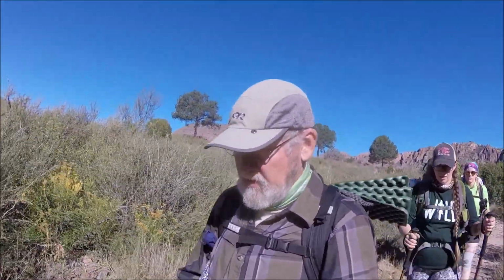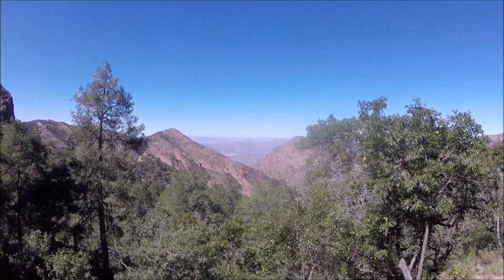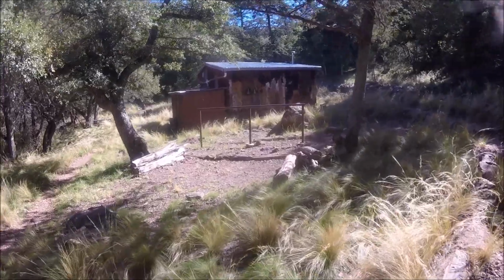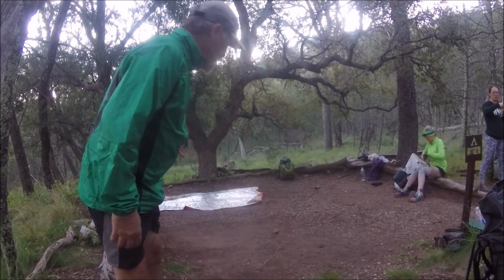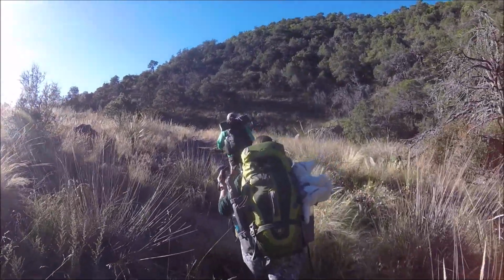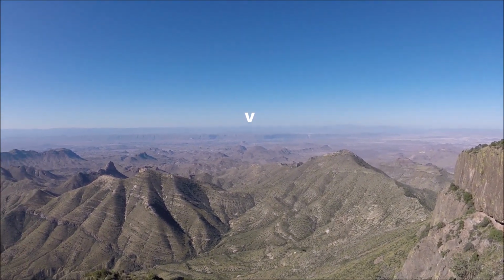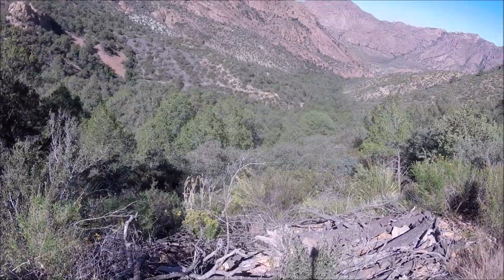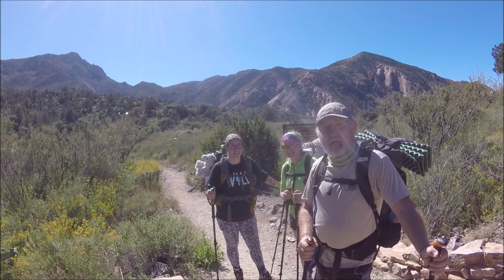BIG BEND NATIONAL PARK SOUTH RIM TRAIL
Join me as I take two of our daughters on a trip to see one of my favorite places ever. The South Rim. I've had the pleasure of getting to see many beautiful places in my hiking career. Many iconic spots in Colorado, California, Arkansas, New Mexico, Tennessee and many others, but something I can't explain draws me to the South Rim. One day I hope to have my ashes spread there. Mostly in the hopes of someone else being able to appreciate the shear beauty and awe of this spot. This was my daughter Amanda's first backpacking trip and she did awesome. She's active in the outdoors with running, helping to keep state parks litter free, and was a Camp Gladiator trainer for a few years so I'm glad I was able to keep up. LOL Jeni and I have also hiked various state parks, some of the Georgia section of the Appalachian Trail, Sylamore Creek Trail, and Eagle Rock Loop in Arkansas and has become quite good and knowledgeable on the subject of backpacking. Makes old dad feel pretty good, Haha ! Having these girls together on the trail was a dream come true for me and I certainly hope this is not the last trip for us together. I had a blast with them even though our plans went nowhere close to what they should have been, in true backpackers spirit we went with the flow and made the best of things and came out with a great, memorable trip. I thank my son n laws, Daniel and Jesse for holding down the home front with the kids so the girls were able to make this trip and if you've ever had any notion of visiting Big Bend National Park I highly recommend the South Rim Trail. It's an experience you won't soon forget.